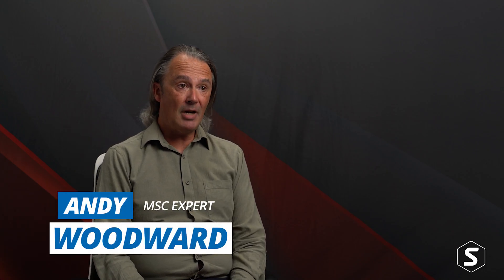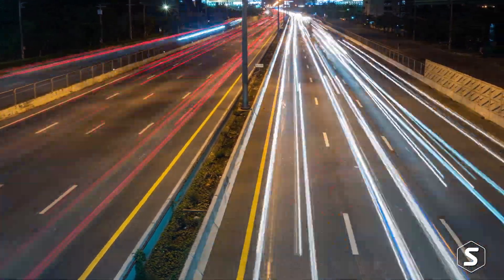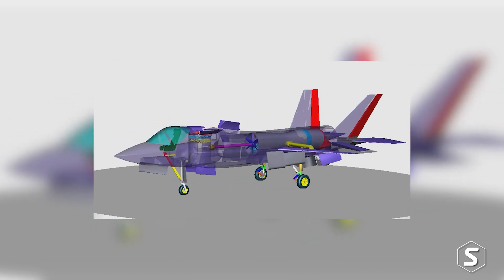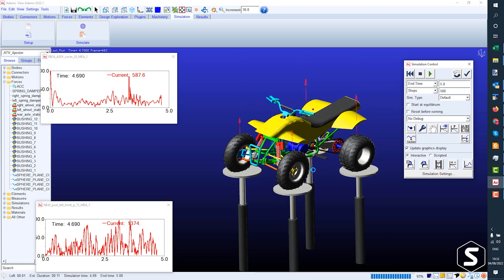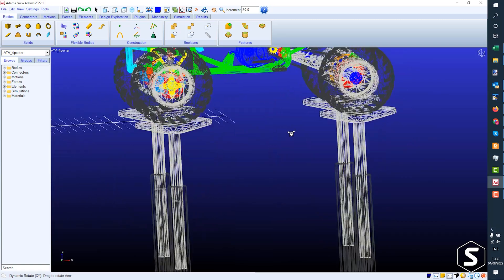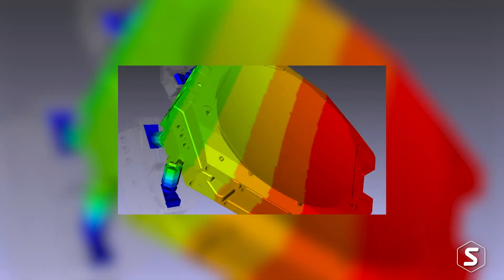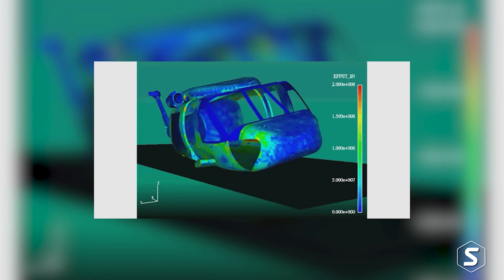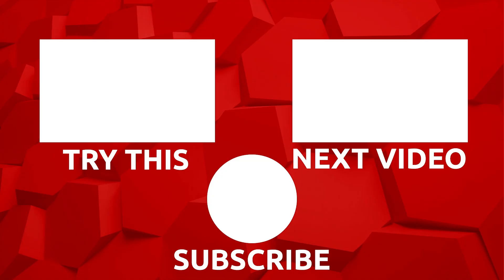What is MSC Adams?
MSC Adams is a multi-body dynamics simulation tool for modelling moving systems. The strength of Adams is the ability to progressively extend the fidelity of your model. Starting with a simple rigid stick-and-mass model to develop system topology and first estimate loads you can gradually improve the model, introducing CAD models, upgrading those with flexible bodies, adding control systems and co-simulating with other disciplines such as CFD and non-linear FEA.